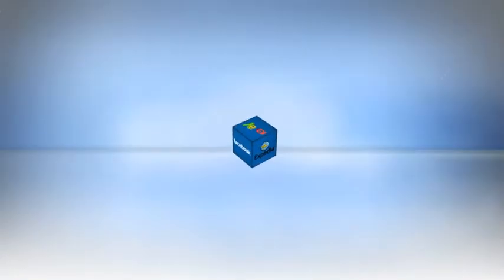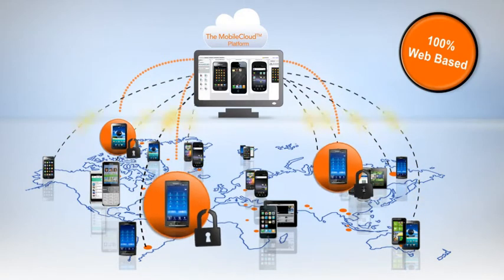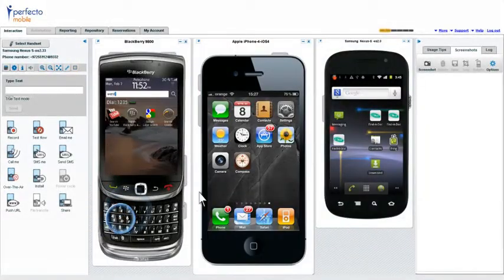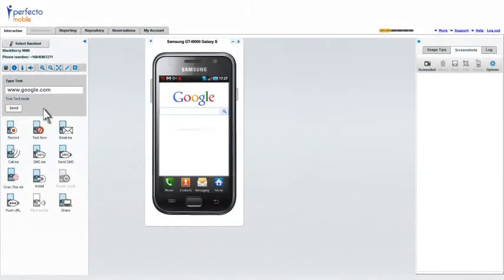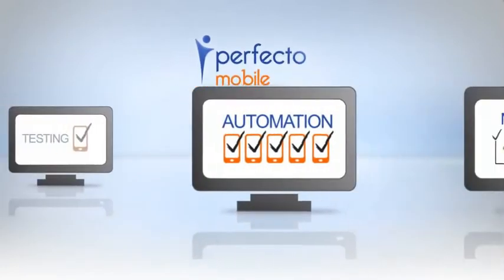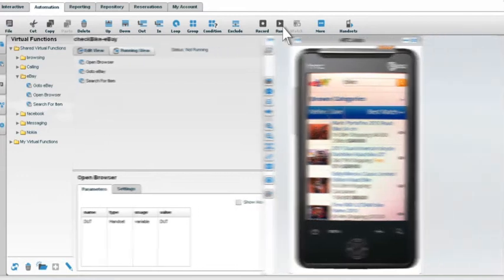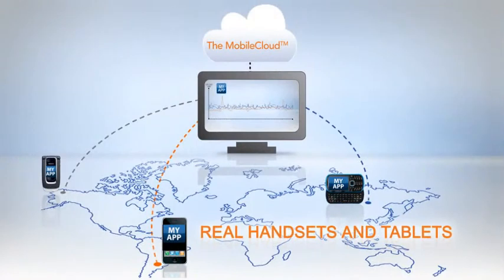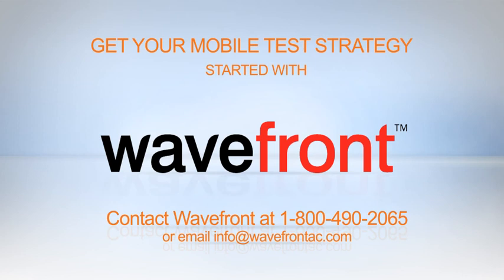Cloud-Based Mobile Testing & Monitoring with Perfecto Mobile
To help with the wireless application testing process, Wavefront and Perfecto Mobile, a leading provider of remote access and automated testing solutions for mobile devices, have jointly launched a service that will enable developers to remotely test their applications on Wavefront's library of mobile handsets connected to Canadian wireless networks.